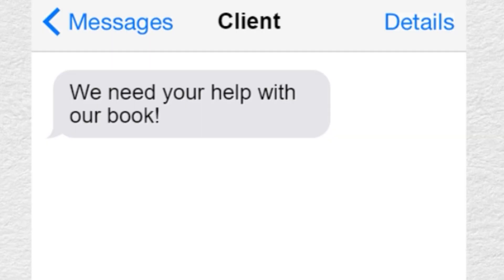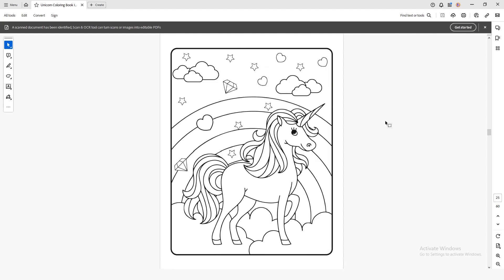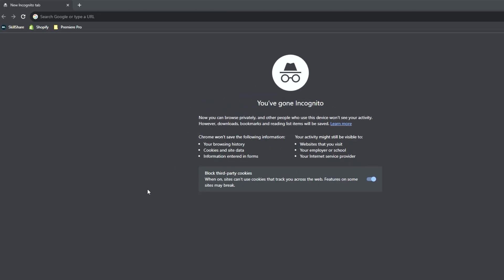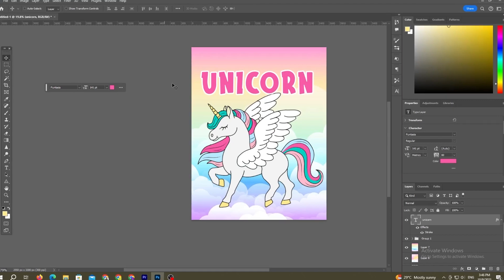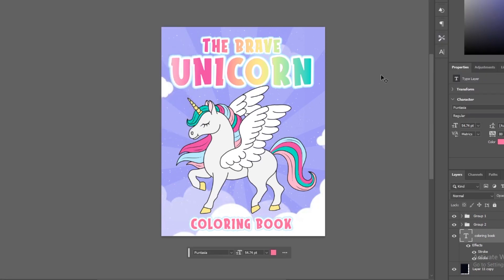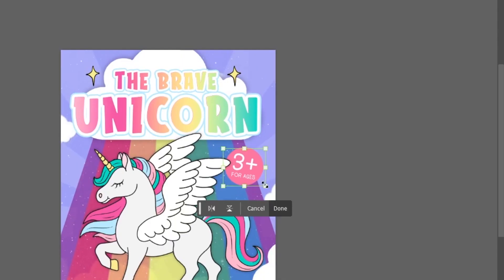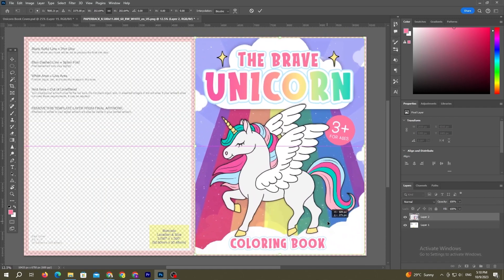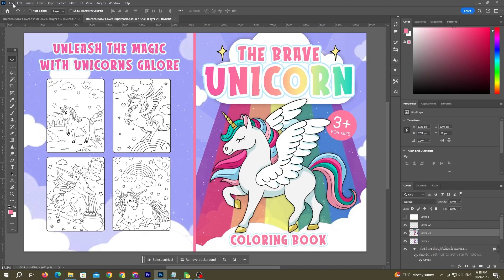TRANSFORMING a Unicorn Coloring BOOK COVER for a Low Content Book on Amazon KDP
⚠️Only for SERIOUS publishers⚠️: Profitable Publisher 3.0 is Now Open! This is the exact system my students have used make 80-120 sales a day WITH ONE BOOK!👇👇

Intro - 0:00
Getting to Work - 0:33
Unicorn - 0:39
Colors - 1:13
Background - 1:53
Text - 2:07
Text Effects - 2:31
Rainbows - 3:27
Sticker - 4:04
Back Cover - 4:49